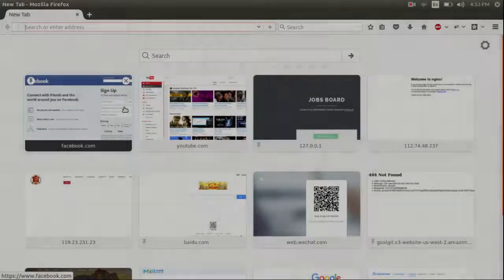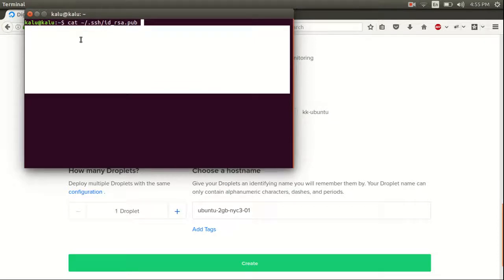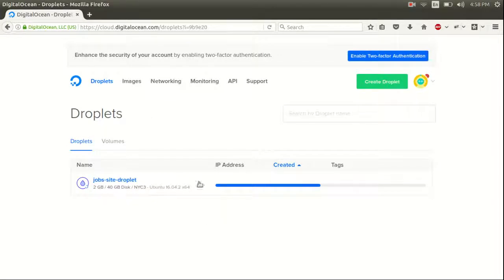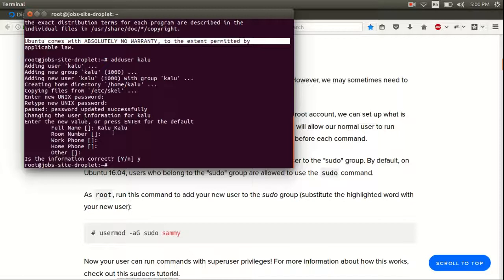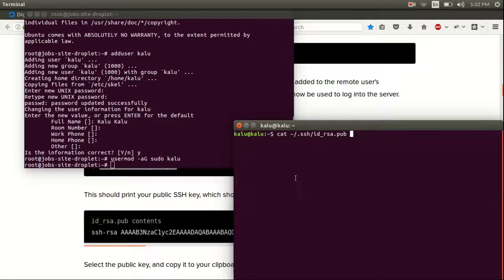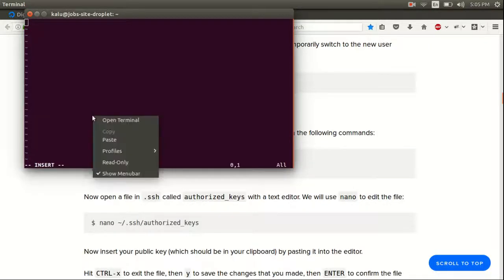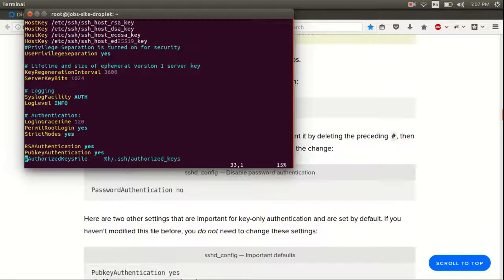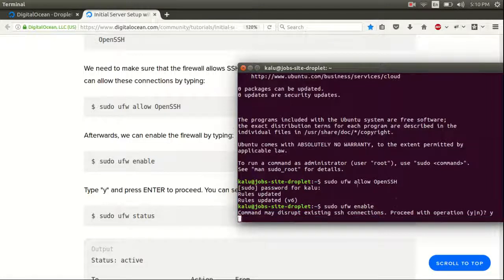Django Jobs Site Tutorial Part 9 Buying And Setting Up A Server DigitalOcean